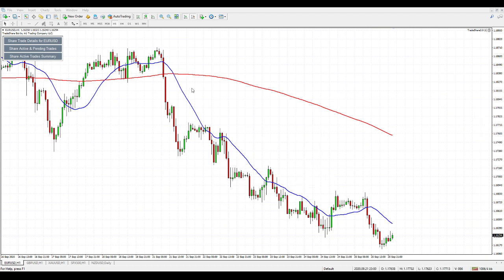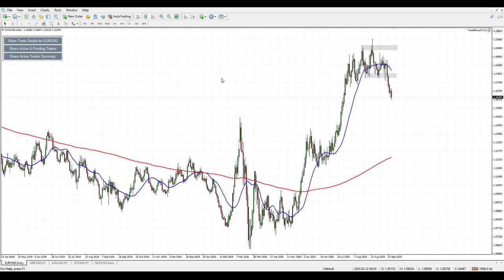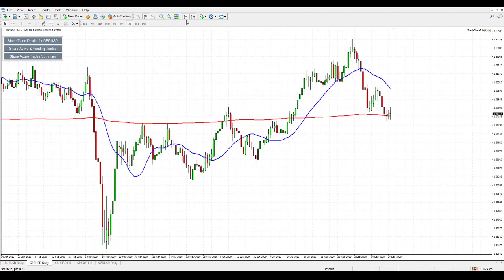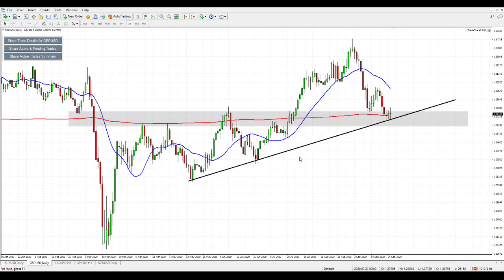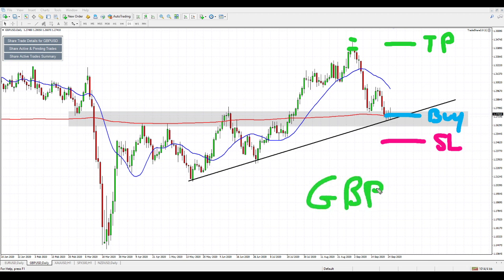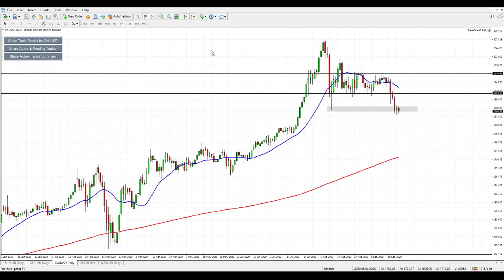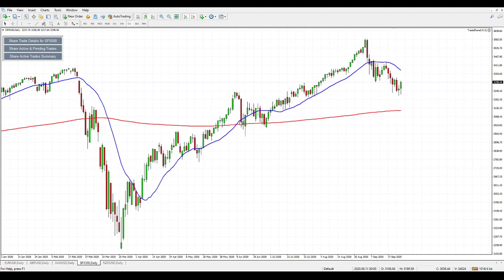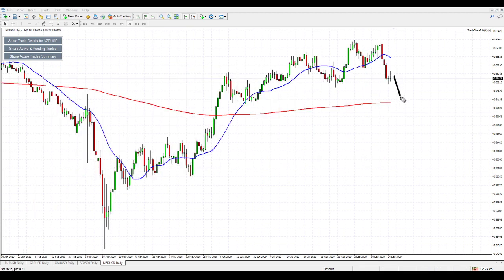My Top Forex Trading Setups this Week: 9/27/2020